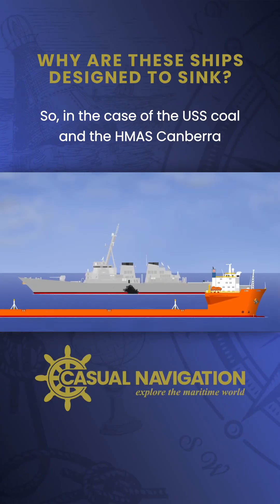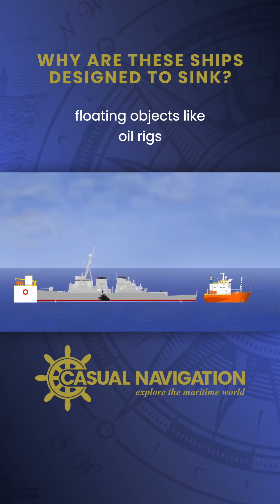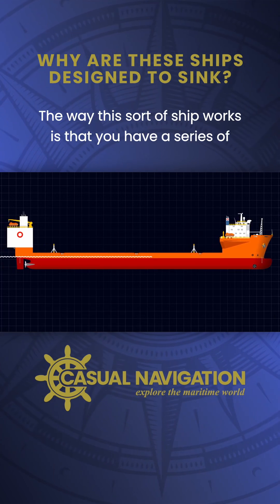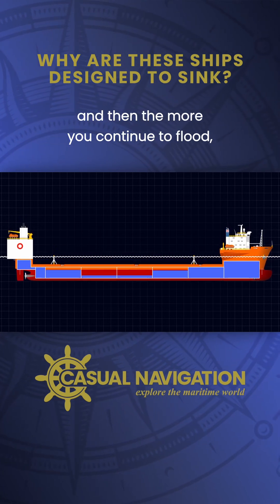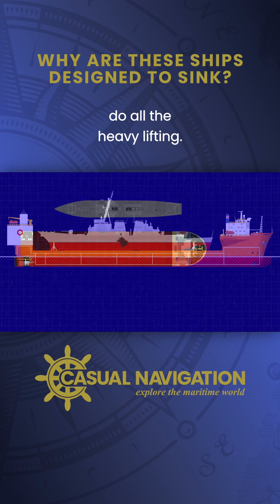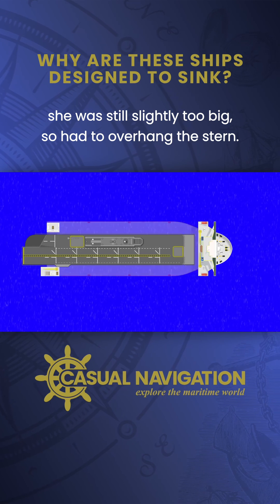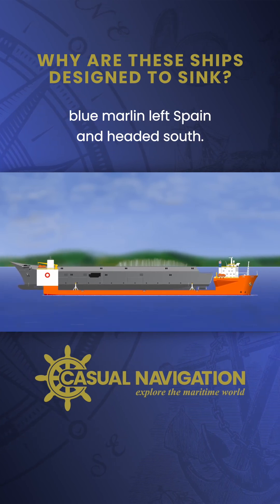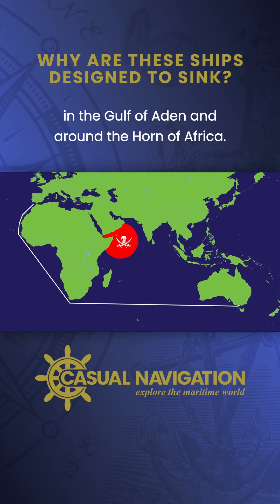How a Ship Carries Another Ship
In this video, we look at how semi-submersible heavy lift vessels are used to transport cargo around the world when it is too heavy to be lifted by any crane.